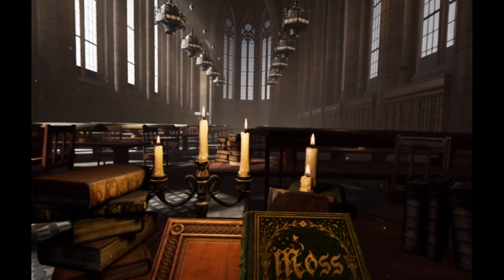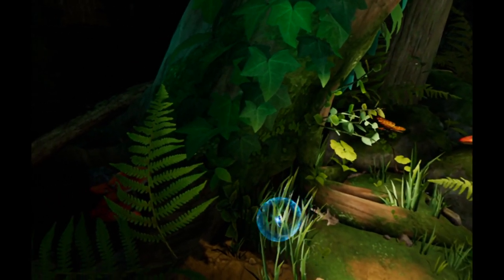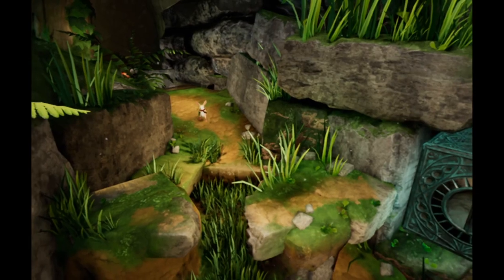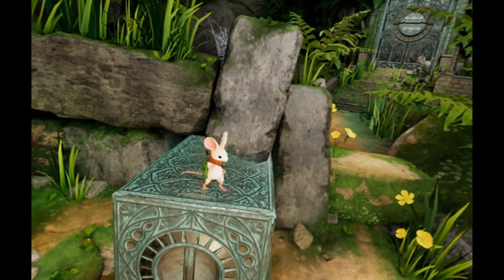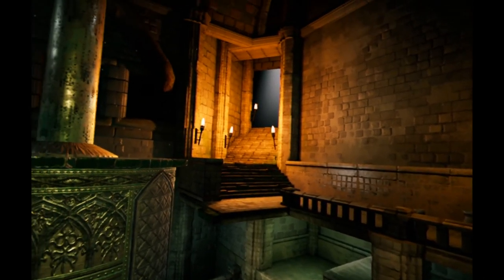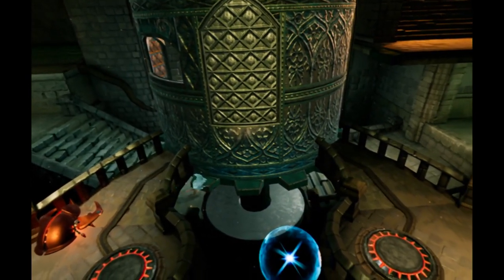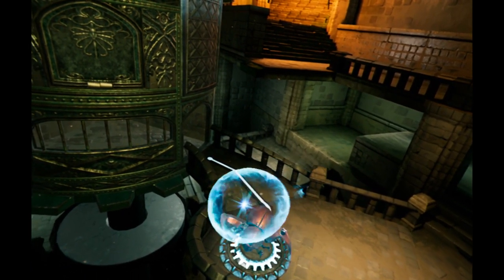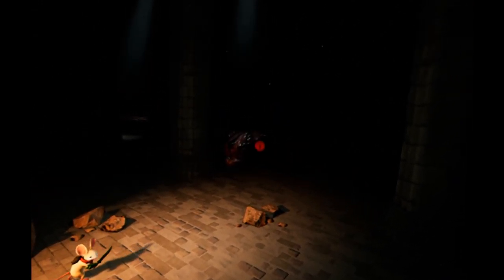9 Minutes of Moss Gameplay in PS4 VR - E3 2017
The developers behind Moss take us through 9 minutes of gameplay in PlayStation 4 VR.

Follow IGN for more!